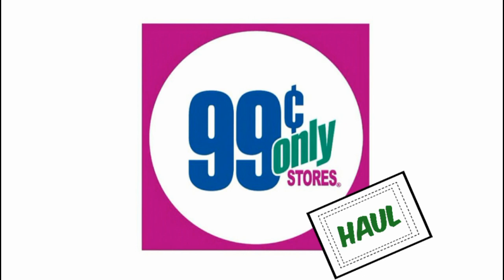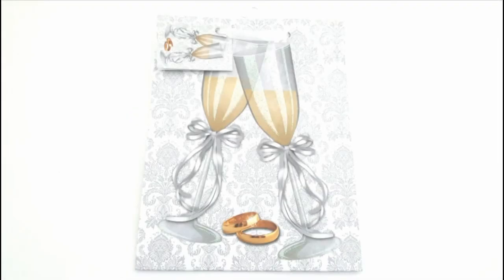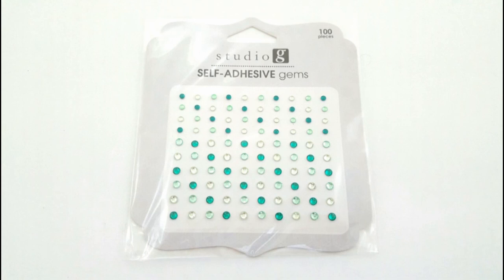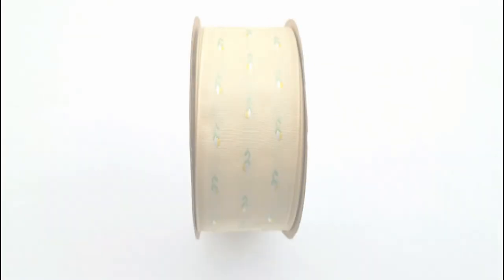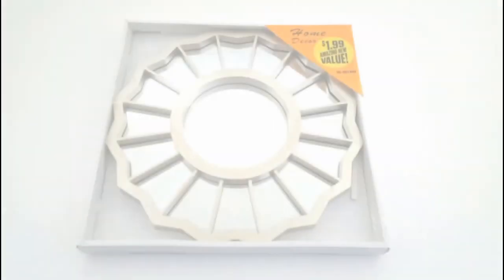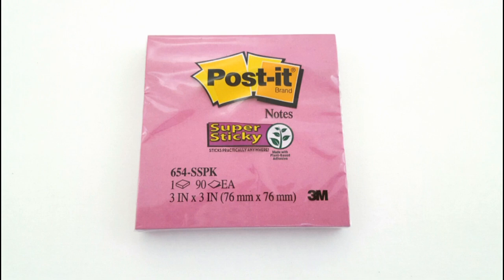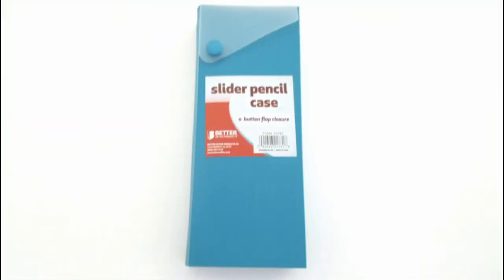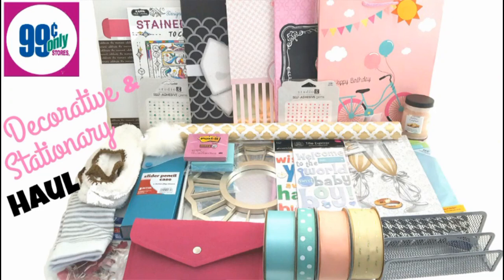99 CENT STORE HAUL ~ Decorative & Stationary Supplies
In my latest 99 Cent Store Haul I found some adorable gift bags with beautiful prints, an assortment of ribbon, as well as a ton of decorative and stationary items! Not to mention a few other things to restock my craft stash :) I hope you guys enjoy seeing everything I purchased and thank you for continuing to watch!